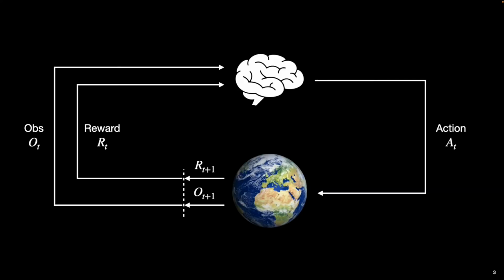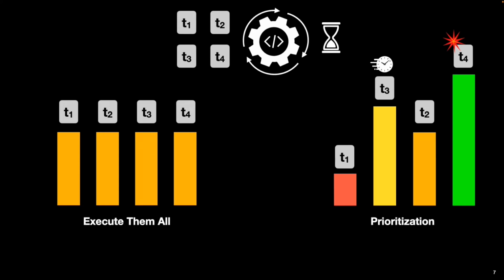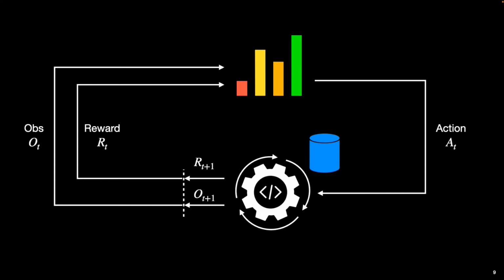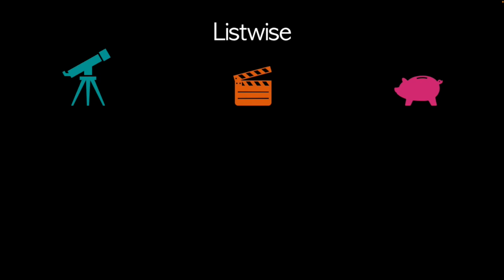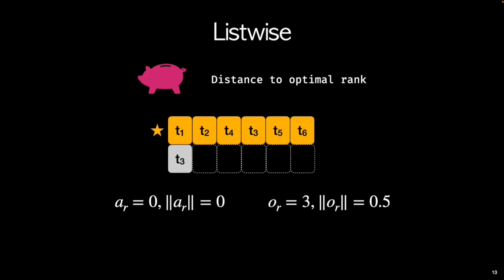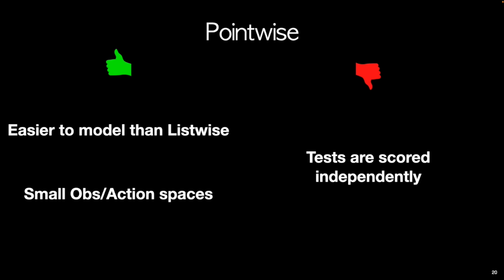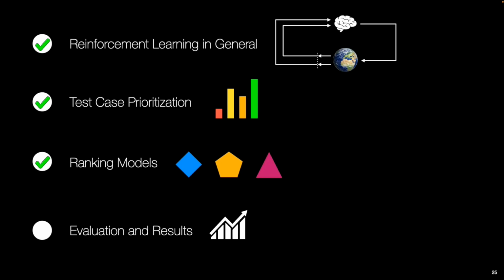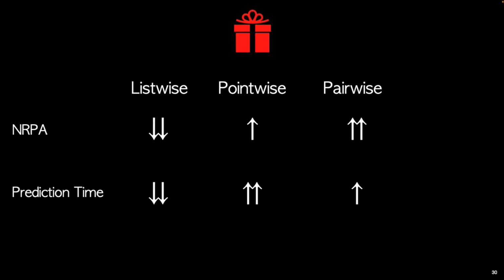Matteo Biagiola // SISeminarSeries​​ // November 3, 2022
Reinforcement Learning for Software Testing

ABSTRACT—Reinforcement Learning (RL) is a learning paradigm which is used to address sequential decision-making tasks. The objective of an RL algorithm is to learn how to behave in an environment to solve a particular task. RL has regained popularity in recent years, thanks to advances in deep learning that made it applicable to complex domains. RL is also being applied to software engineering tasks, achieving state-of-the-art performance in most cases. In this talk, I will describe the main steps required to model a problem as an RL problem. Then, I will show an application of RL for a software testing task, i.e., test case prioritization, describing the different ways such problem can be modelled and the impact of the modelling on both prioritization effectiveness and efficiency.

BIO—I am a postdoctoral fellow at the Software Institute (USI) in Lugano. I obtained my PhD in 2020 from Università di Genova in a joint program with Fondazione Bruno Kessler (FBK) in Trento, under the supervision of Prof. Paolo Tonella and Prof. Filippo Ricca. I am interested in software testing, with a particular focus on test case generation for web applications and reinforcement learning systems. I serve on the program committees of software engineering conferences such as ICST and SSBSE and review for several software engineering journals, including TOSEM, TSE, EMSE, JSS and IST.